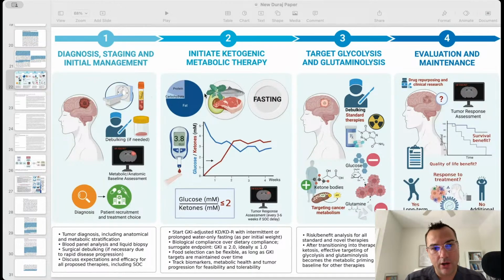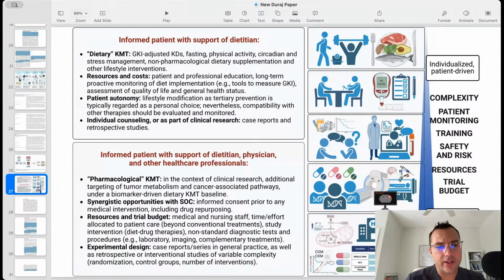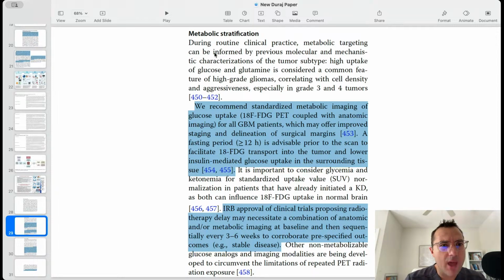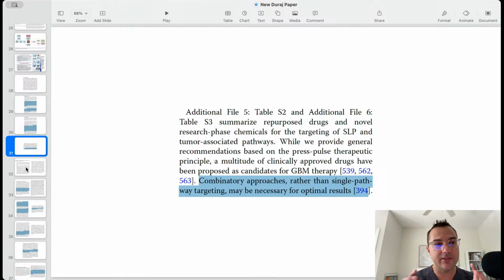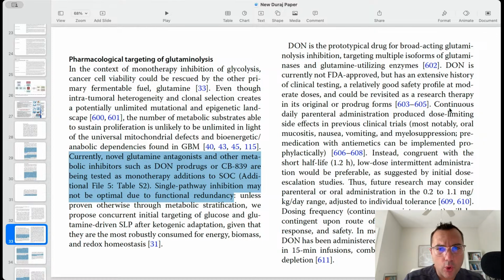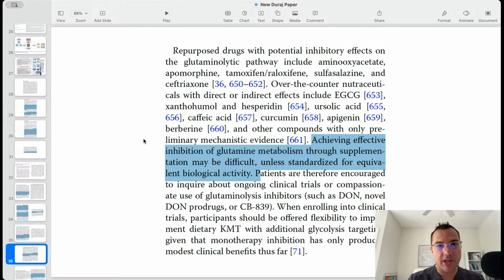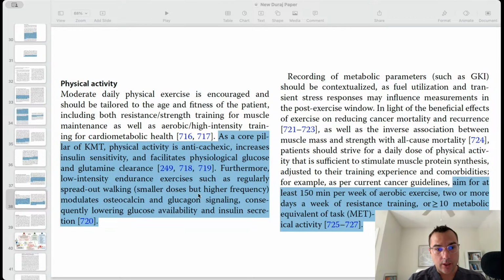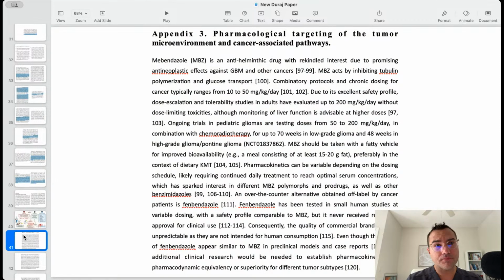Framework Proposal for Ketogenic Metabolic Therapy: Part 2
Welcome back mitochondriacs! Join us live as we go over the NEW Press-Pulse paper from Dr. Seyfried and Dr. Tomas Duraj.